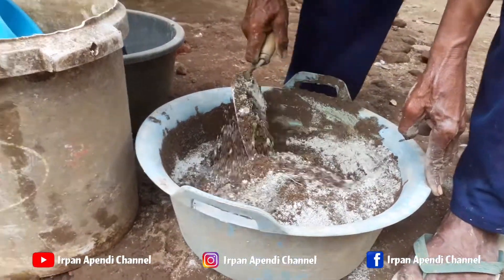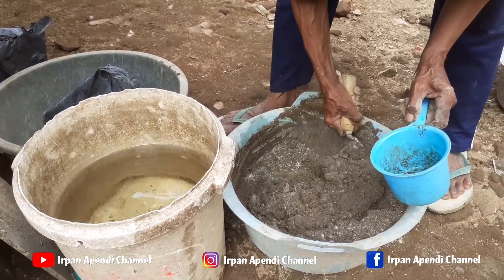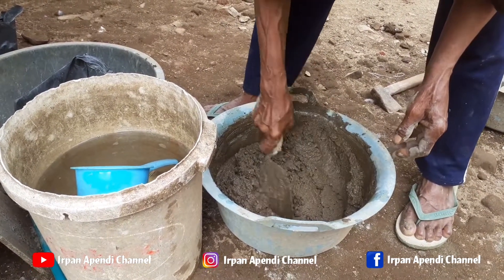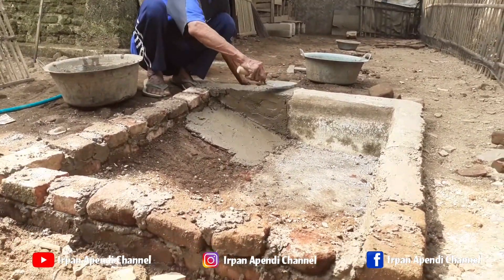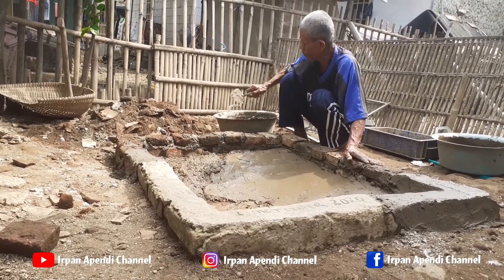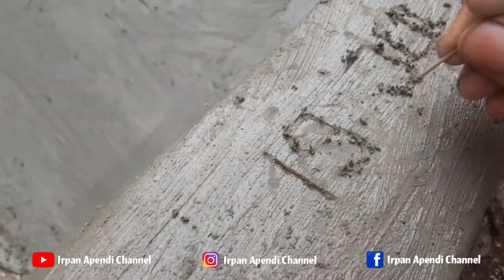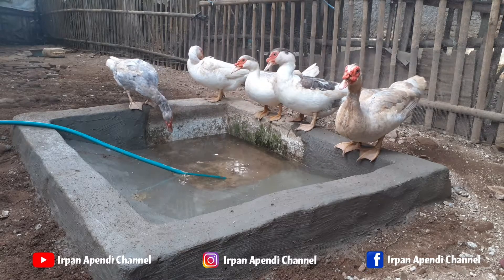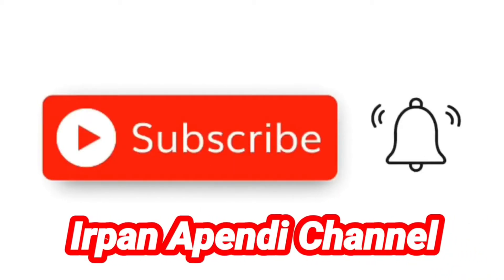Renovasi Kolam Renang Entok || Ternak Supaya Sehat